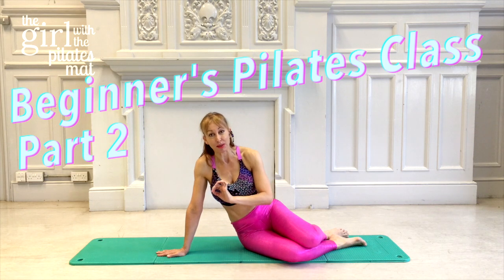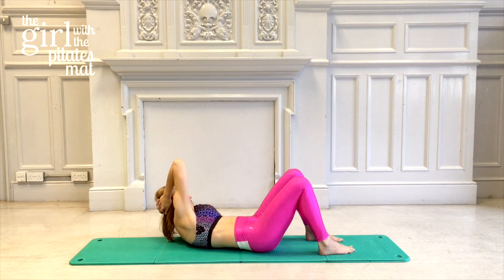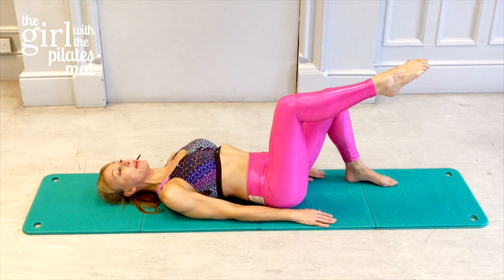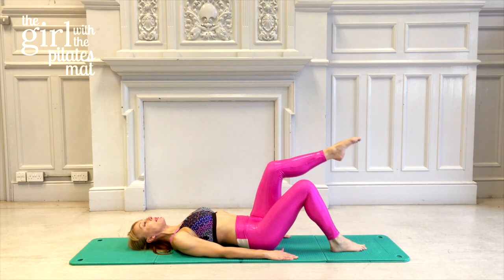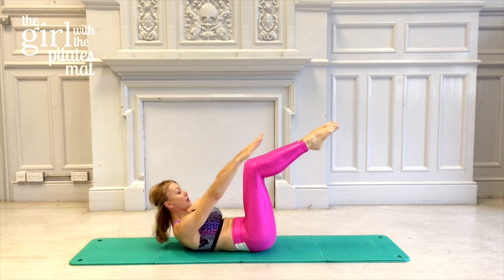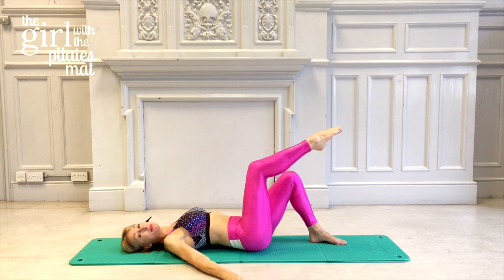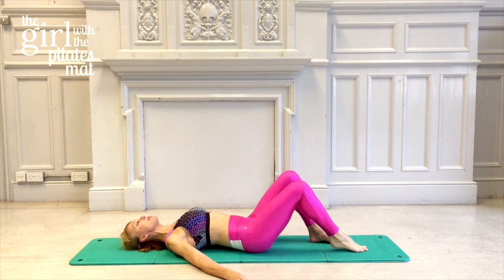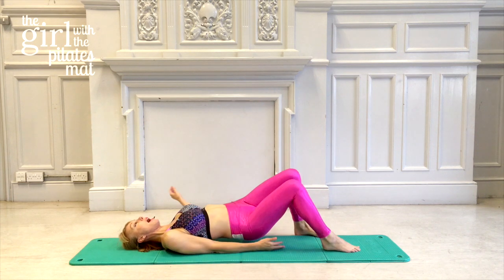Beginner Pilates Class Part 2 of 4 - Full Beginner's Class, Absolute Basics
Join me for a 10 minute beginners pilates workout. This is part 2 of my tutorial- have you watched Part 1 yet? It'll really help you to start with that. In this session I take you through the very first steps in practicing Pilates - perfect for absolute beginners or anyone who wants to ensure they have a solid foundation for their Pilates workouts. Once youy are ready to move please go ahead and try Part 3

Take care and enjoy every moment of this day, Rachel x

If you want to join one of my live online classes, you can find out more